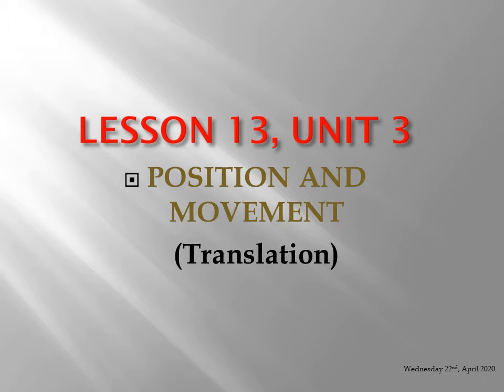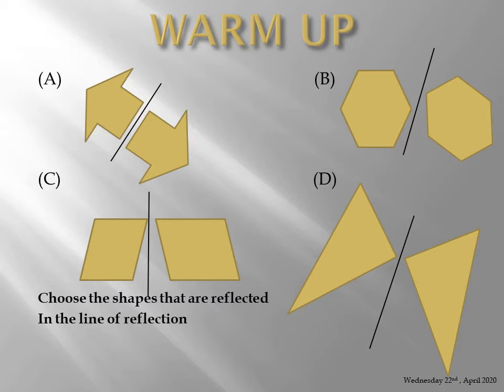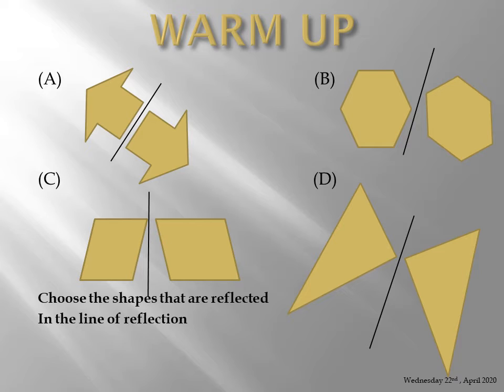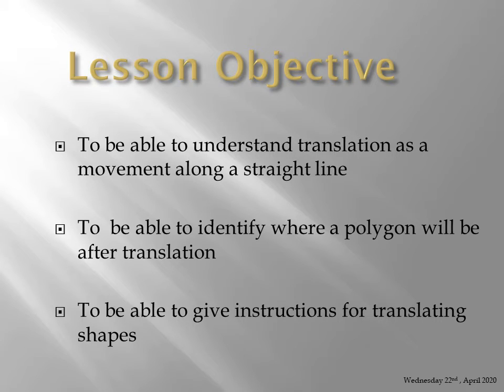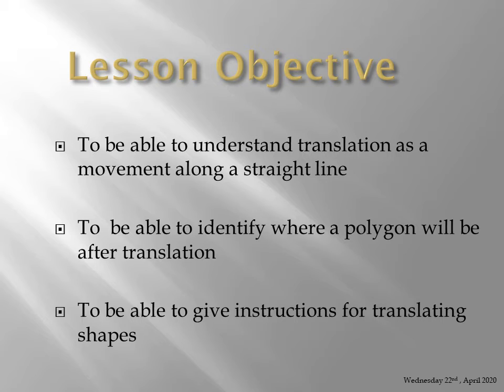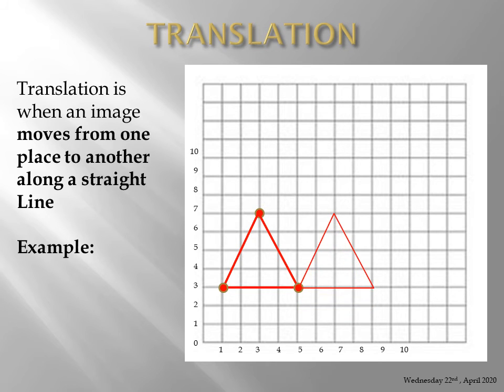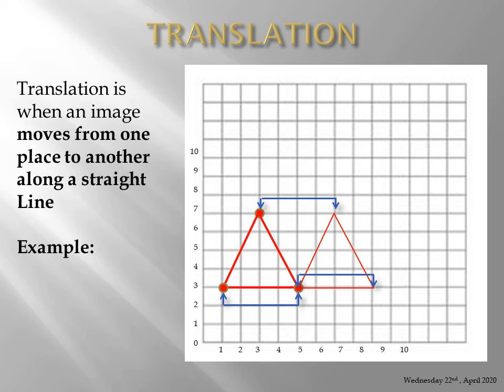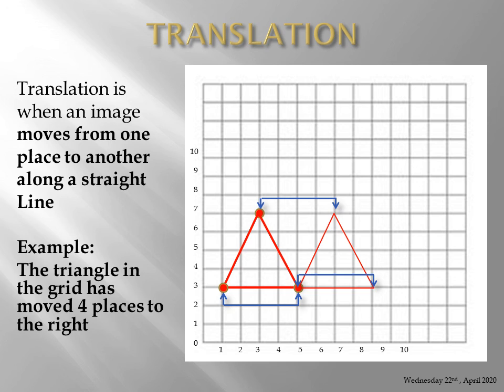Y5 P1 Math